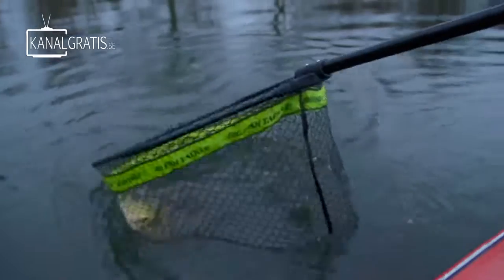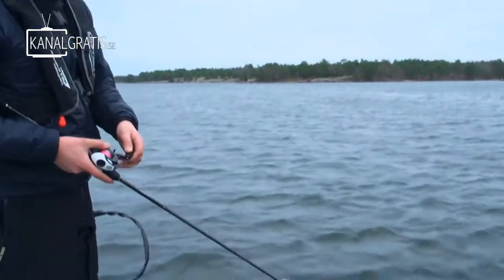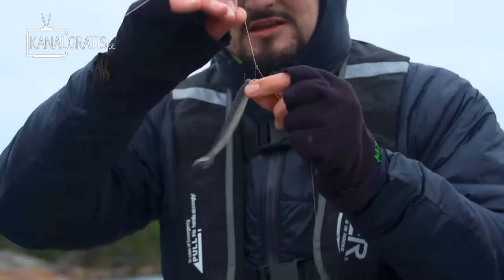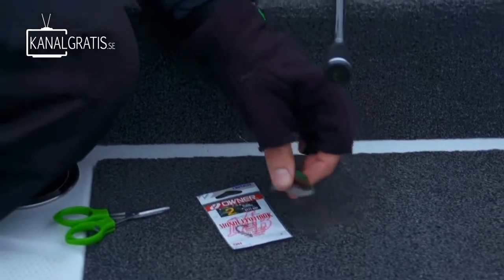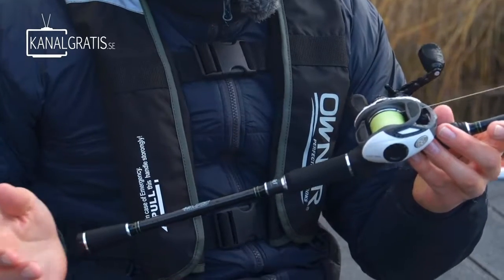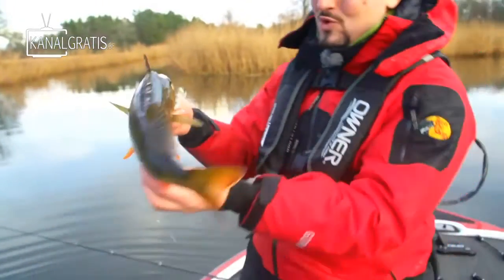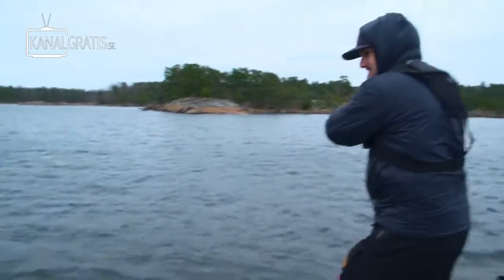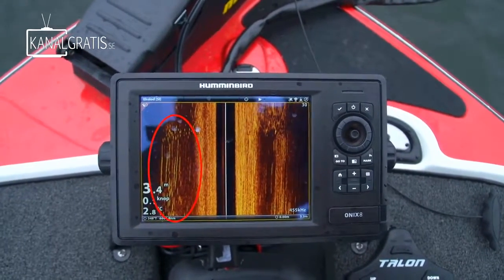Strike Pro TV – Perch Fishing Wintertime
In this episode of Strike Pro TV, we will follow Albin Sharghi from CWC Fishing Team. He's on a quest to catch a big perch during the wintertime. Albin is fishing